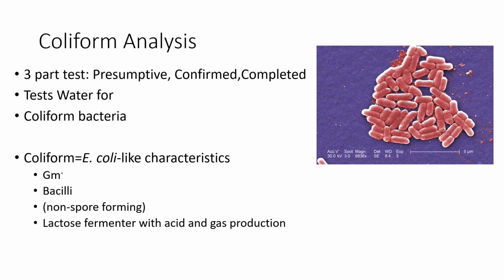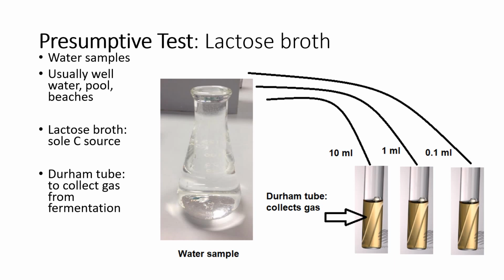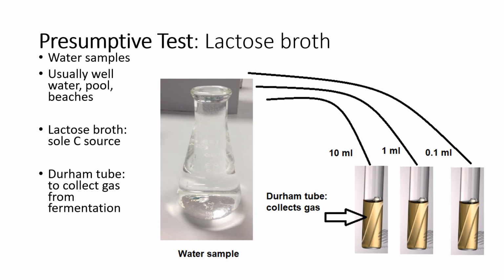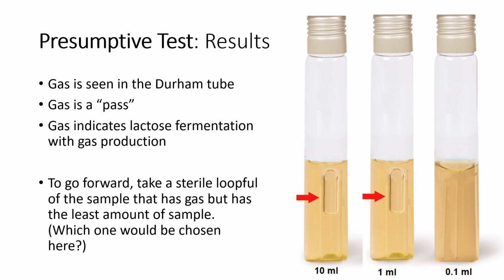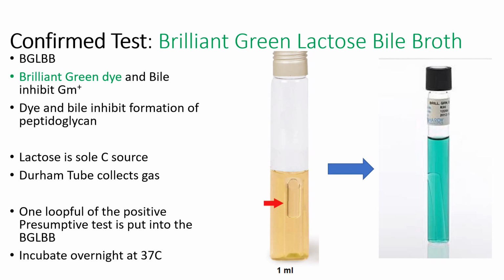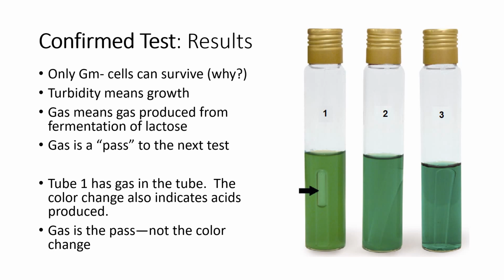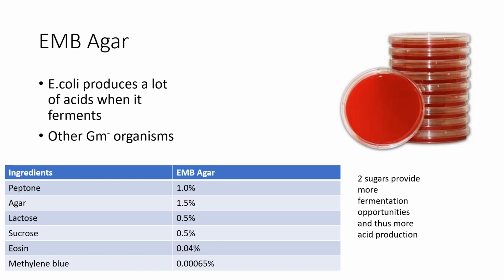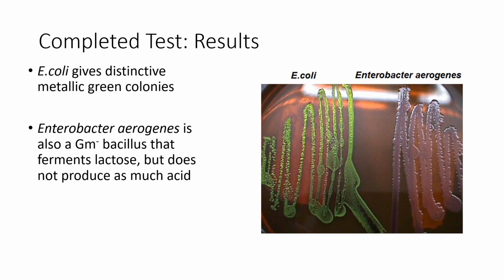Coliform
Coliform Analysis